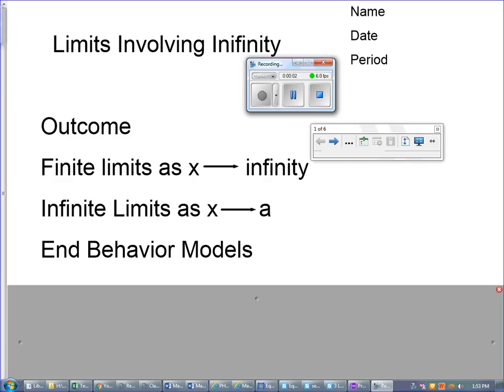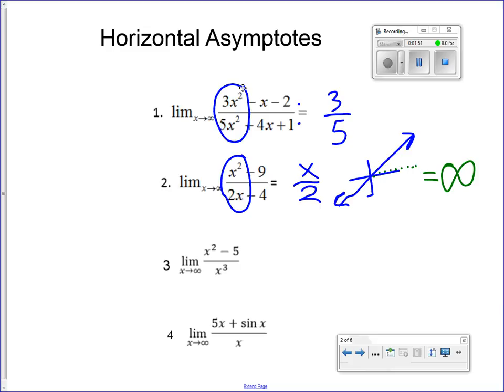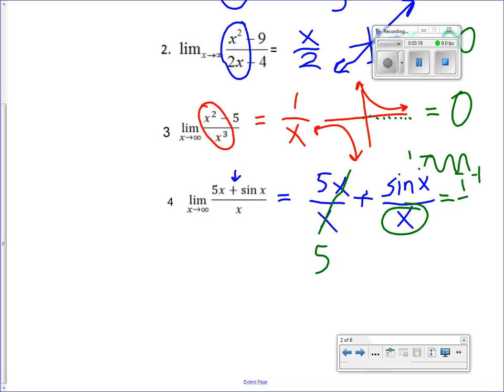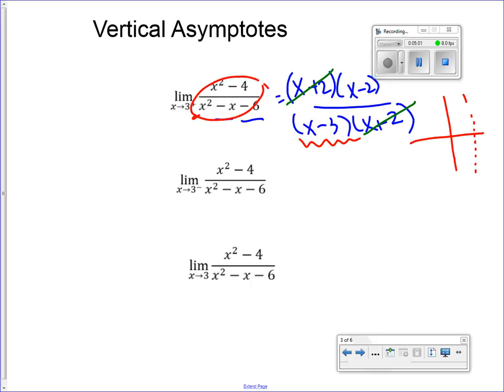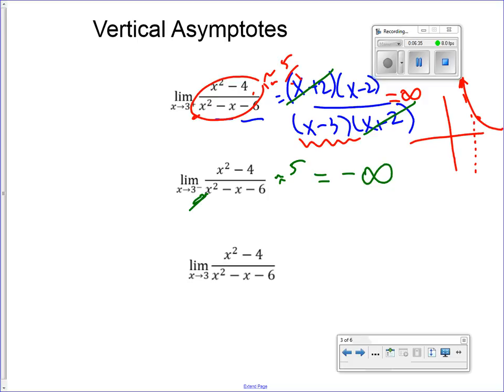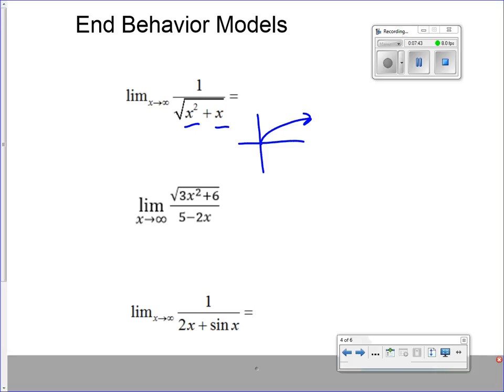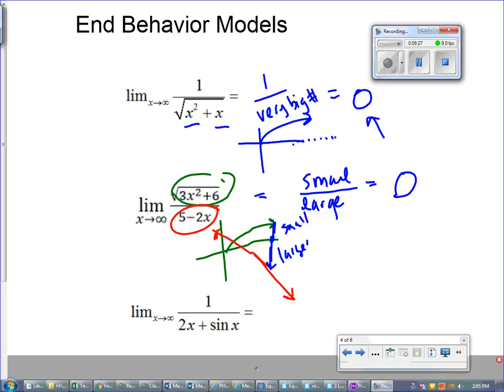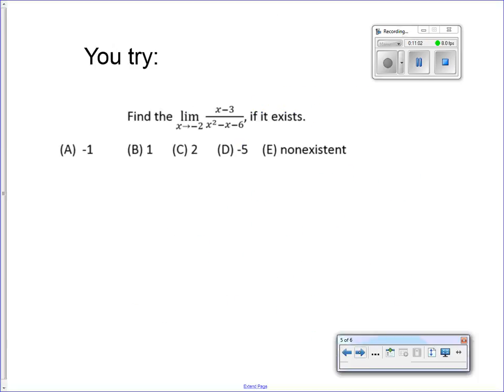3 Limits at Inf Video